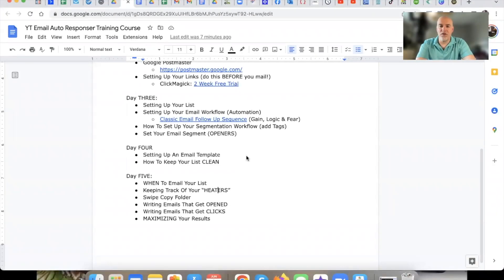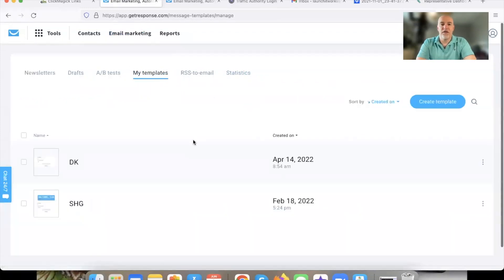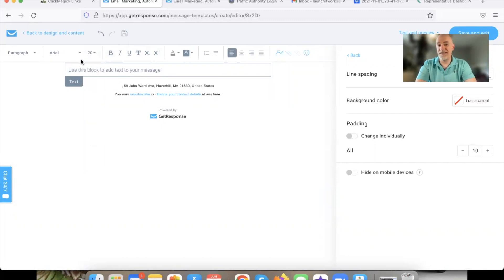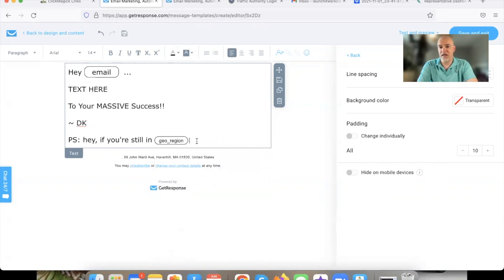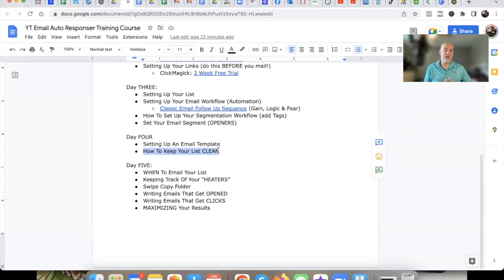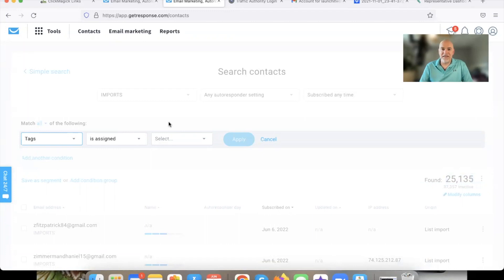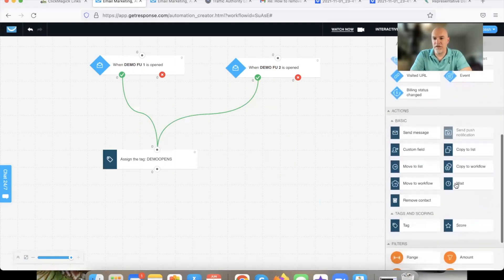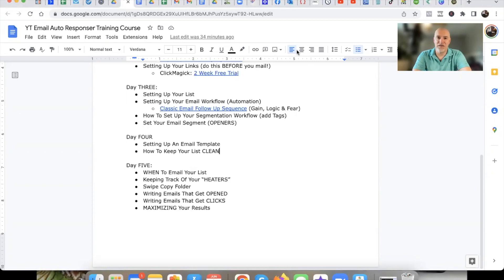FREE Email Marketing Course For Beginners Day 4 - HOW TO SEND EMAILS & MAKE MONEY!!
if you do not have an email auto responder and are looking for the best and most user friendly, this is what I use in this FREE Email Marketing Training Series

*INCOME DISCLAIMER: This website and the items it distributes contain business strategies, marketing methods, and other business advice that, regardless of my own results and experience, may not produce the same results (or any results) for you. Daniel Kump, SHG Funnel Team make absolutely no guarantee, expressed or implied, that by following the advice or content available from this website or video you will make any money or improve current profits, as there are several factors and variables that come into play regarding any given business. Primarily, results will depend on the nature of the product or business model, the conditions of the marketplace, the experience of the individual, and situations and elements that are beyond your control. As with any business endeavor, you assume all risk related to investment and money based on your own discretion and at your own potential expense.